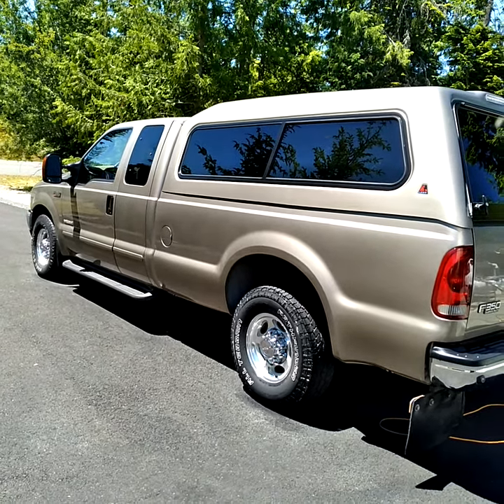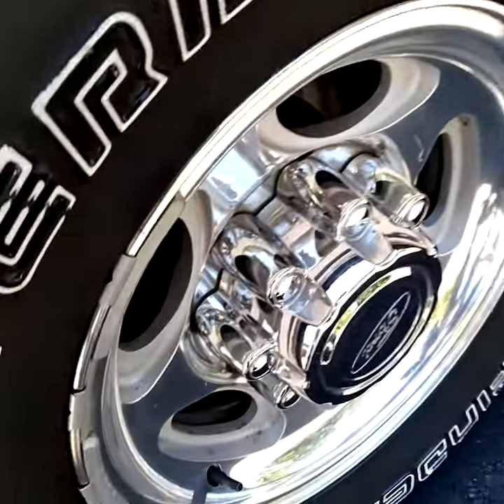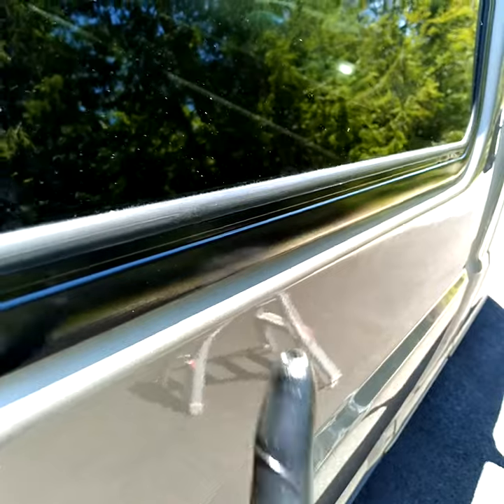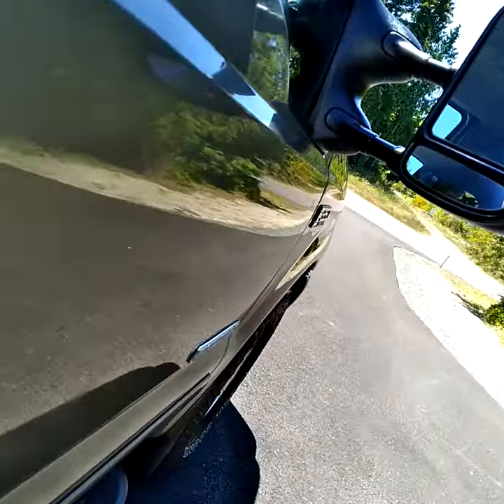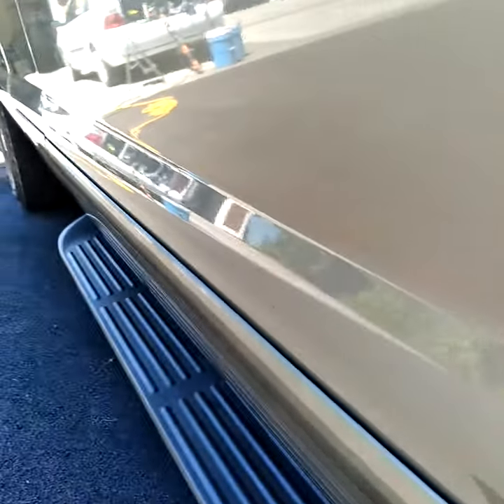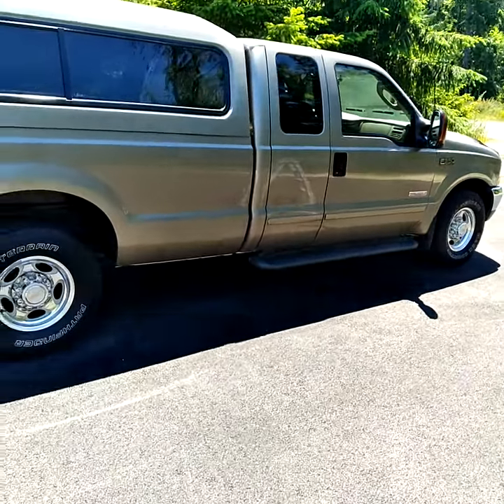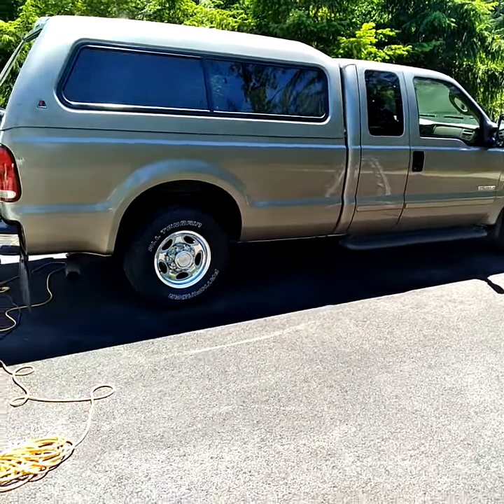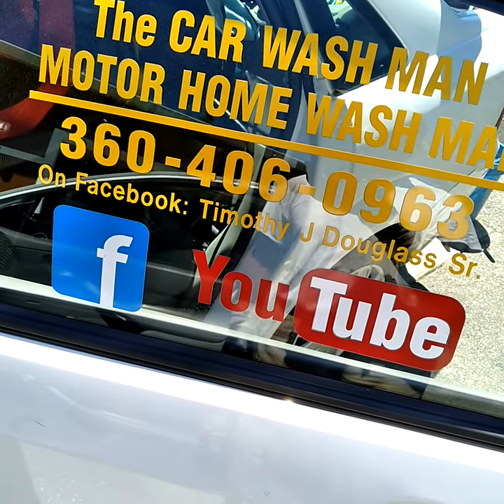Port Angeles-Sequim WA Mobile Detailing Service - The CAR / MOTOR HOME WASH MAN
and

Port Angeles - Sequim WA
Faithful Angel Pet Sitting and House Cleaning Services